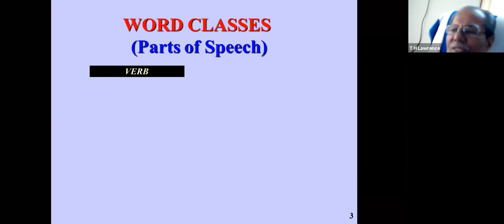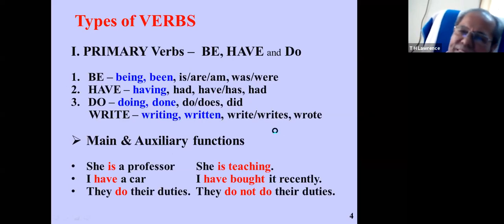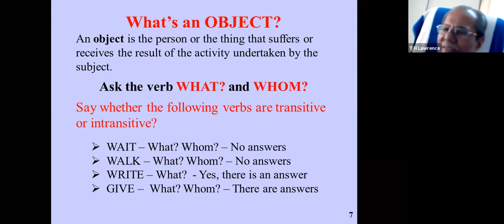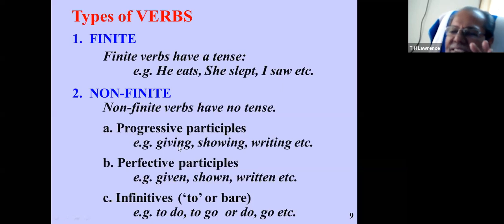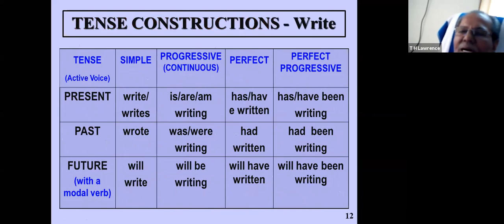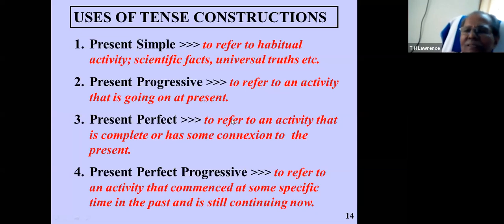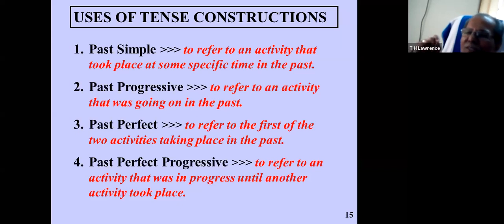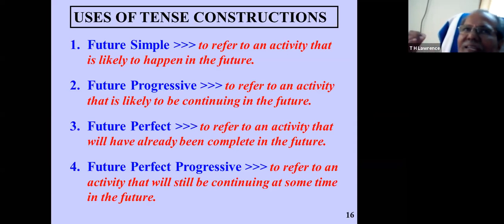Understanding VERBS in English...by T.H.Lawerence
This Presentation is Presented by T.H.Lawrence from Kerala (By Profession he is a Bank Manager (Rtd) but...  his Passion is how to make English grammar easy  to the children as well as Student Teachers